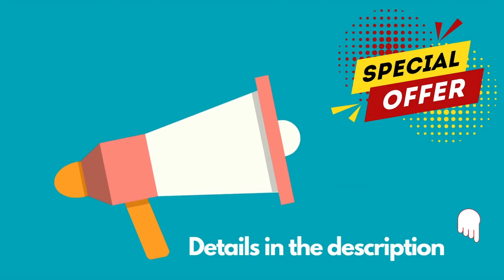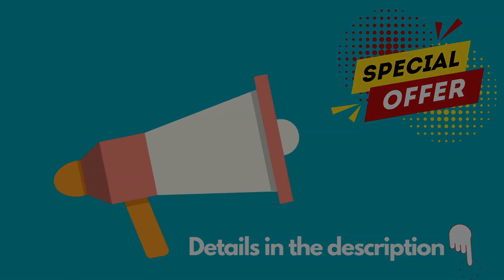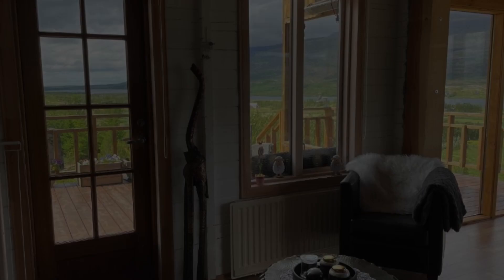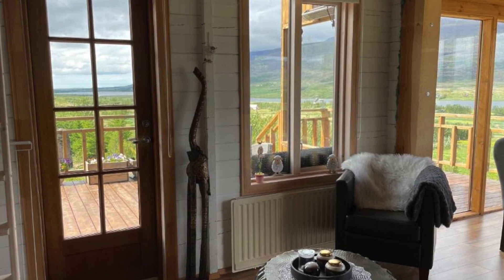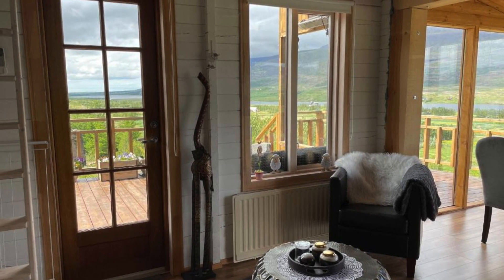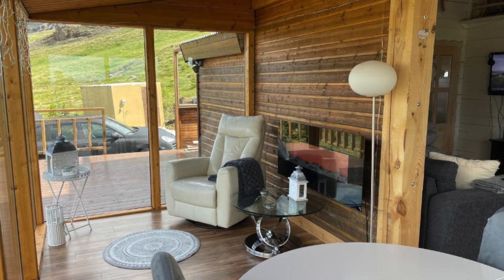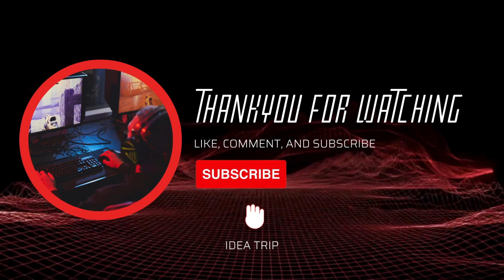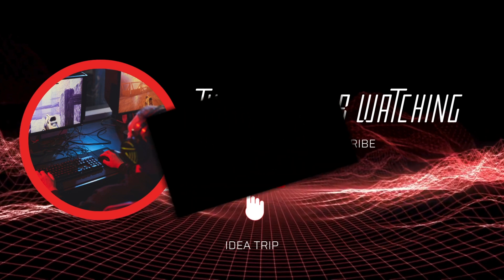Icelandic Lake House - Extra promotion for your reservation, Akranes, Iceland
We're thrilled to take you on an extraordinary journey to the Icelandic Lake House, a hidden gem in the Vesturland region of Iceland. This film will transport you to a magical world of nature, tranquility, and luxury.

Join us as we explore the charm of this delightful vacation home nestled along a scenic river with breathtaking mountain views. Throughout our visit, we'll take you through every nook and cranny of this place, from the spacious terrace, perfect for outdoor relaxation, to the cozy bedroom, ideal for unwinding after a day of adventures.

This film is also your chance to discover the amenities and features of the Icelandic Lake House, including the vast garden for barbecues, complimentary Wi-Fi, and private parking. See firsthand the possibilities and comfort that await you during your stay at this unique location.

Get ready for a journey filled with inspiration and awe as you immerse yourself in the magic of Icelandic nature. Let this video serve as an invitation to visit the Icelandic Lake House and experience an unforgettable retreat in the heart of nature.